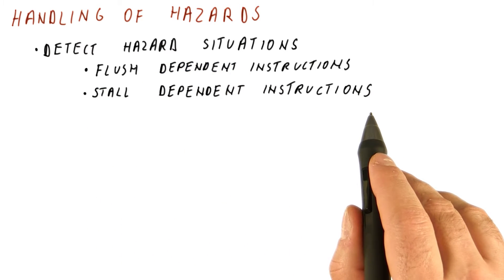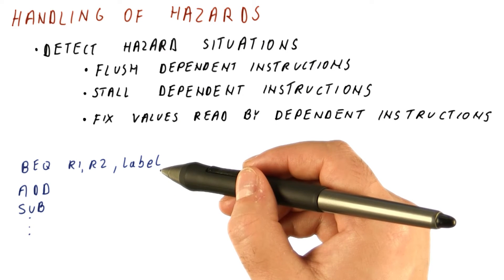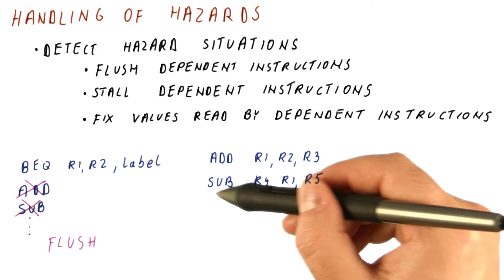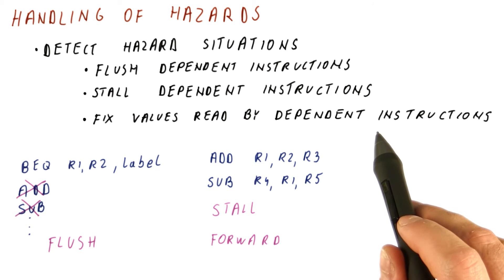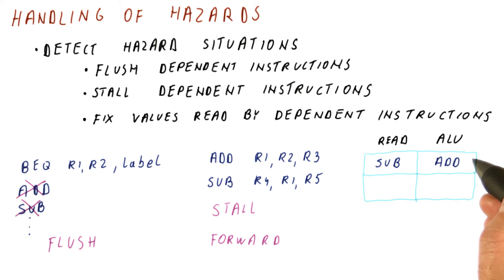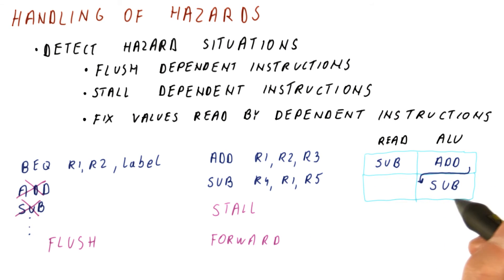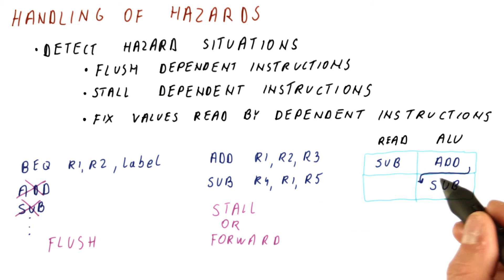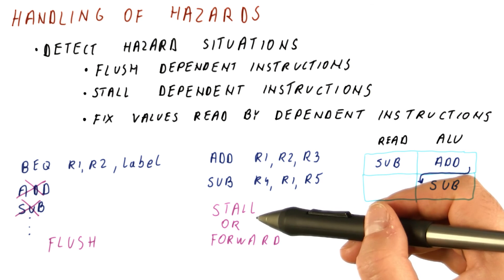Handling of Hazards - Georgia Tech - HPCA: Part 1